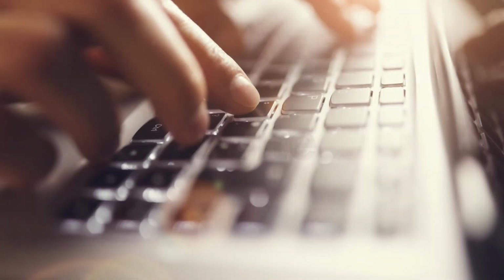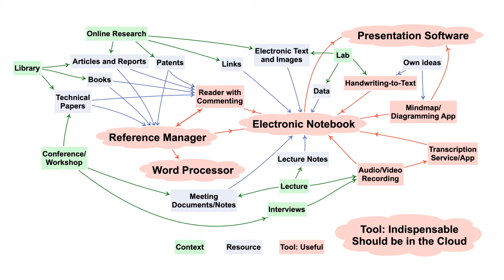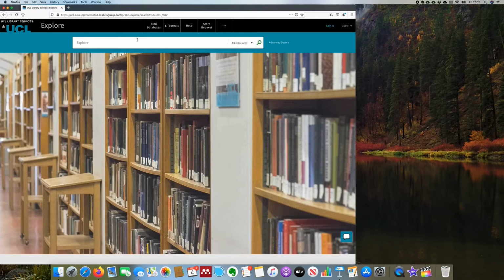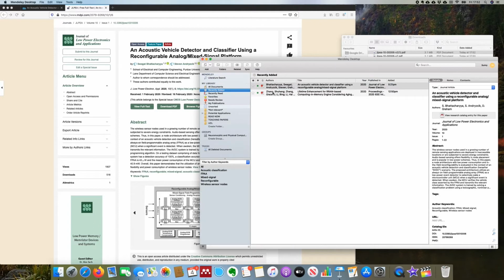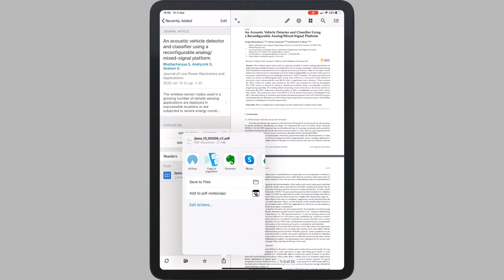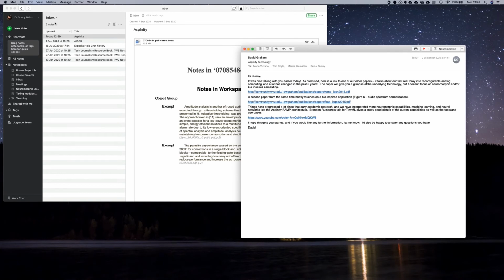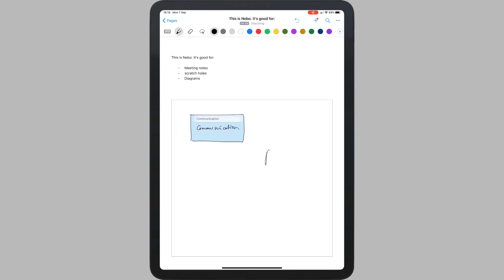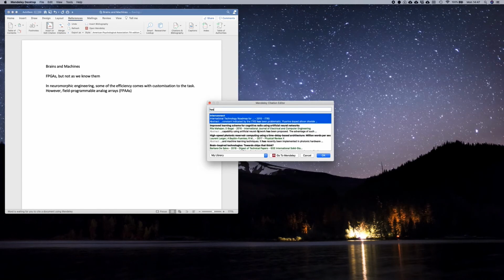Workflow and Tools: Video lecture by Dr Sunny Bains, UCL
Research is a demanding activity that involves gathering and organising information, and eventually presenting it to other people.

Inexperienced researchers often struggle to develop a workflow that is efficient for them. This means that, despite having collected it, they are unable to find or access the information they need, when they need it, in the form they need it. Worse, because they are developing their research project and workflow at the same time, they progress much more slowly than they would like to.

Here, the goal is to give you an overview of the infrastructure you'll need to set up for yourself so that, as you move from finding to organising to analysing to presenting, you will have your own system that will help you to do this as efficiently as possible.

In this lesson you will:

-  See research as an end-to-end process encompassing many different activities
-  Recognise key apps that will be critical to your success as a researcher
-  Identify software properties that are critical to your own way of working
-  Explore and install the software you will use for your own research
-  Define and document your own workflow

Reading - Explaining the Future, Chapter 1, Key Questions (8500 words).

“Key Questions” works through the questions that come up when trying to evaluate a technology or think through how to solve a technical problem. It starts by looking at the technology itself and how to determine what it’s likely to be good for based on features such as performance or cost. Then it turns the question around to look at the problem being solved and what its requirements are: these criteria will help understand what success looks like. The effect of time is considered next. How will the demands of the technology and its application evolve? What difference will any start-up lag will make? Finally, it goes on to consider all the technologies competing to solve the given problem: how do they match up to the requirements of the application? Are there weaknesses that stop them being viable solutions?

Photocredits: 123rf (macrovector, Rupert Trischberger, ammentorp, Chokniti Khongchum, SOMYOT TECHAPUWAPAT, Brian Jackson, mrgao, seventyfour74, Scott Betts)